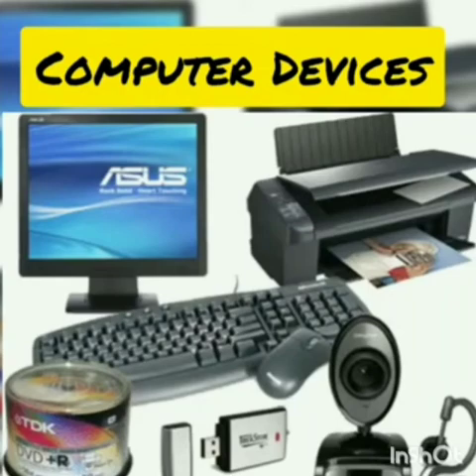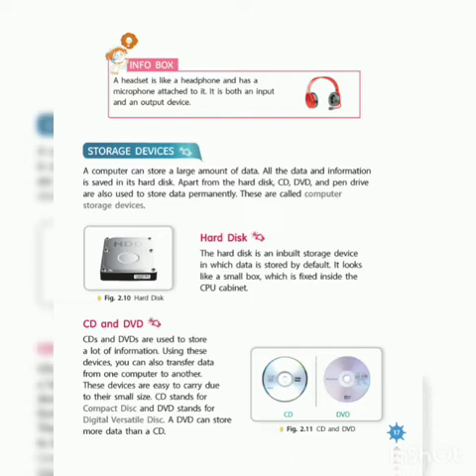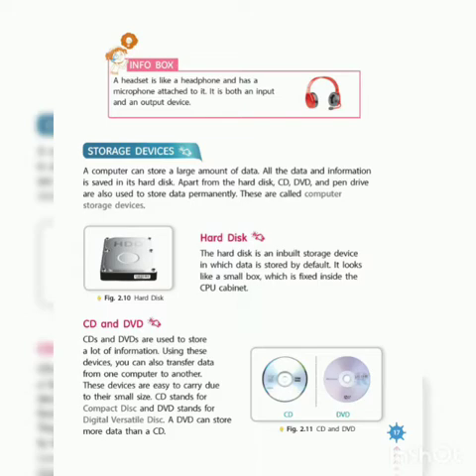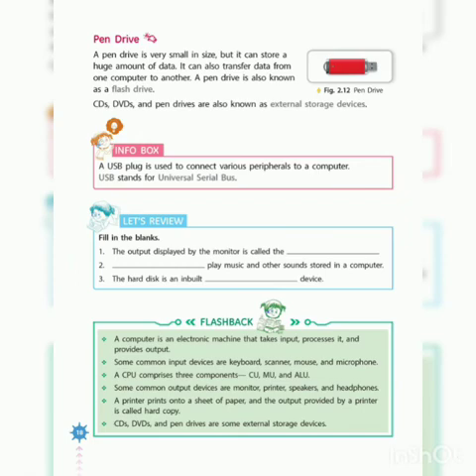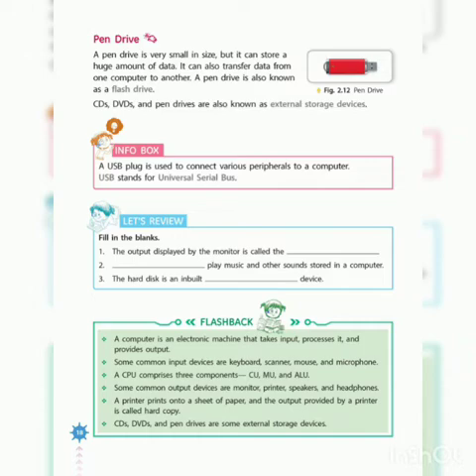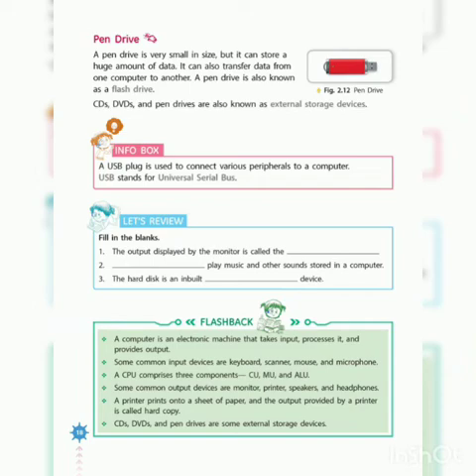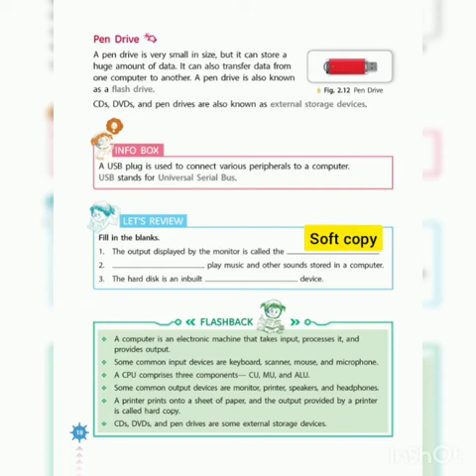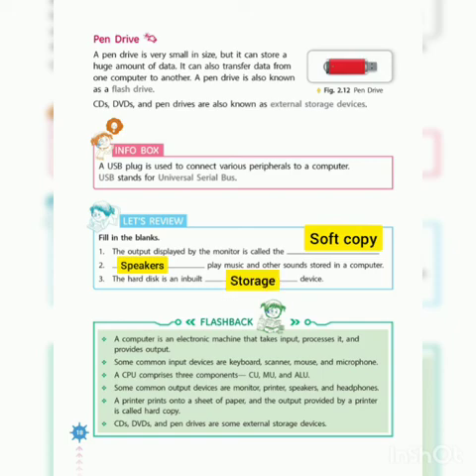Computer Devices (Ch-2)